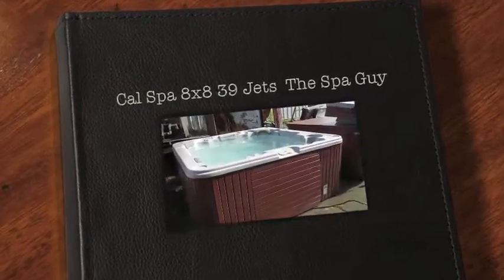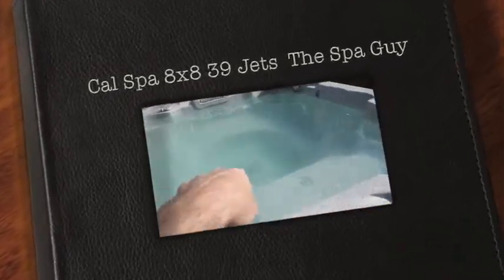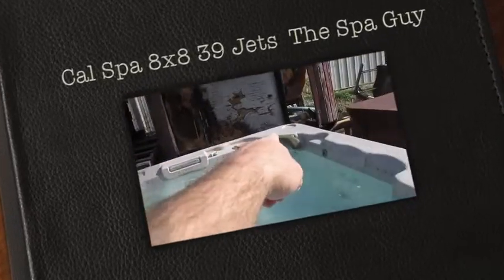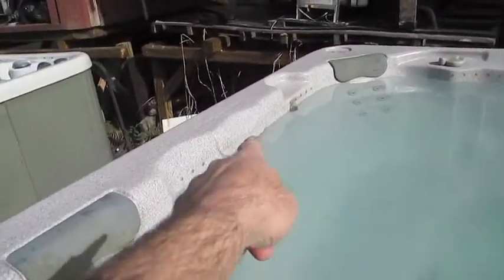Used Cal Spa Hot Tub 2 Pumps 39 Jets Cover Fiber Optic Lights The Spa Guy Nashville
We are offering a Nice Cal Spa Hot Tub that features (2) Jet Pumps It has 39 Jets, Fiber Optics and a Good Cover. or call Billy "The Spa Guy" at